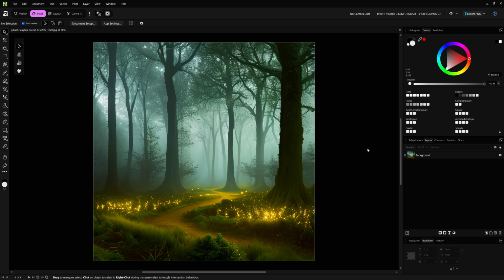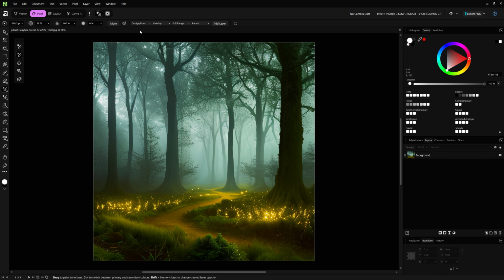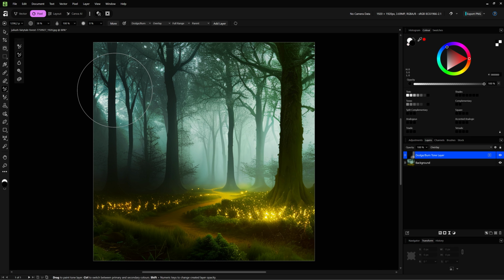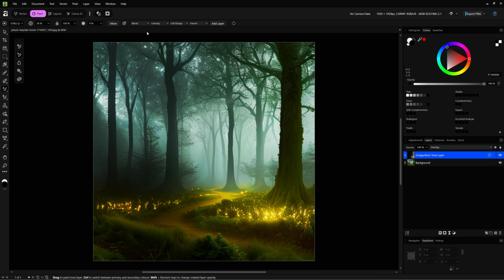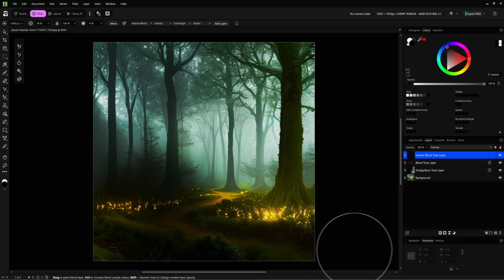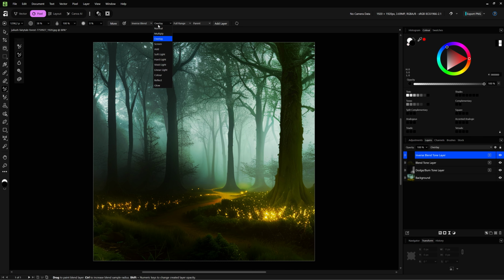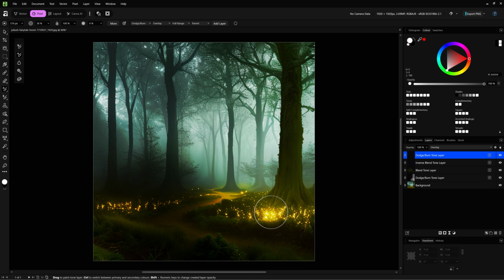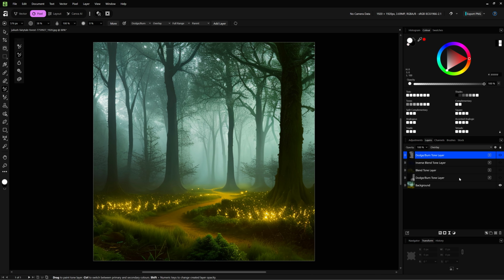How to Use the Tone Brush Tool in Affinity 3 | Selective Editing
In this tutorial I will show you how you can use the tone brush tool in Affinity 3/canva. This tool lets you selectively adjust exposure, brightness, and contrast without affecting your entire image.

Editing software: Adobe Premiere Pro and Adobe Photoshop
Editing: Adobe Premiere Pro
Intro & Outro: Adobe After Effects